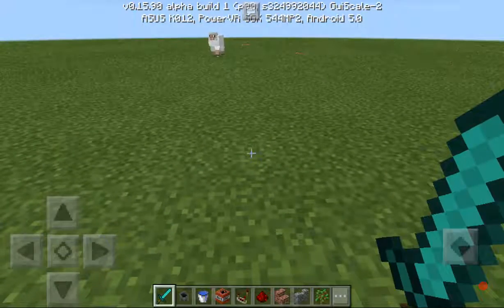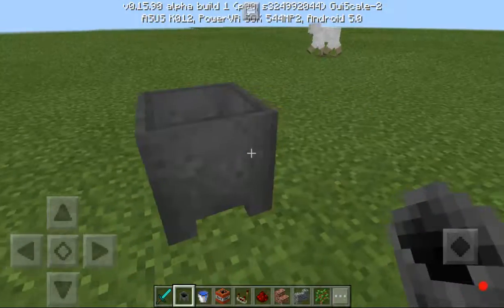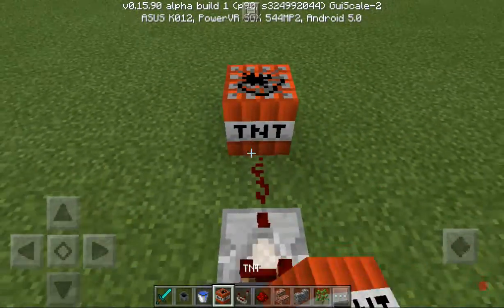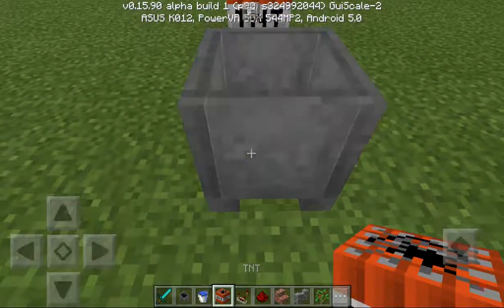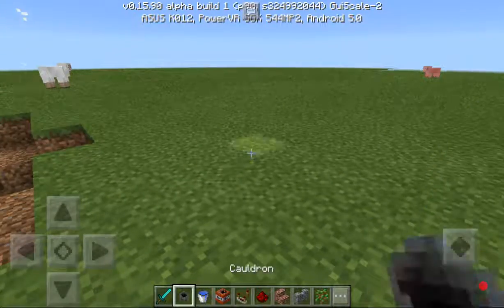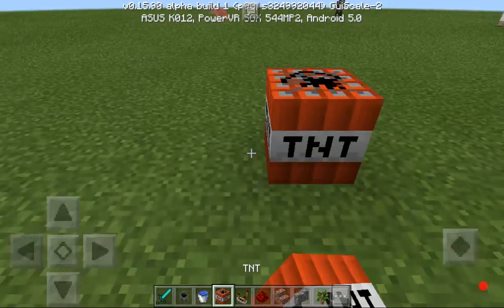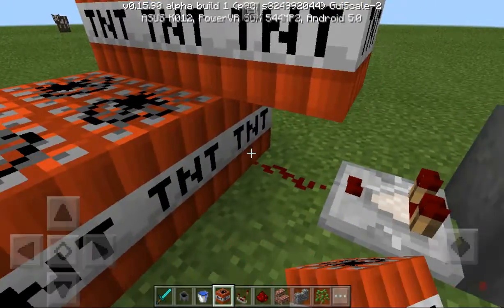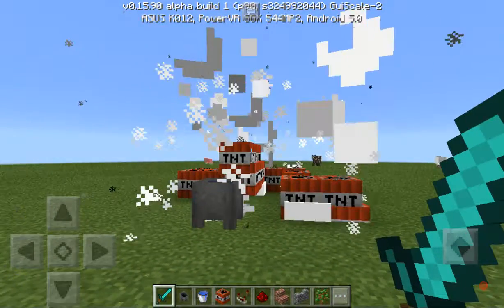C.B.Y. How to make a tnt trap by using Cauldron